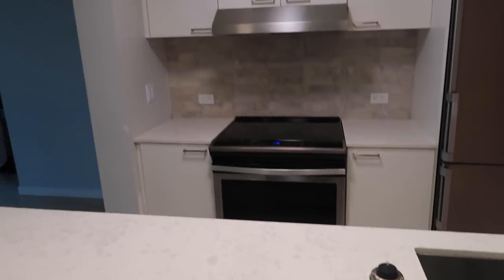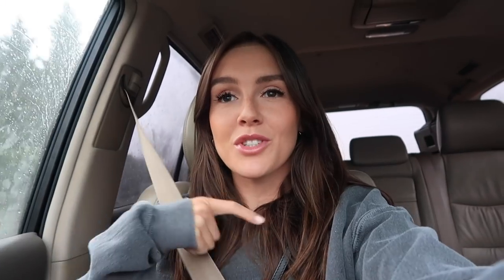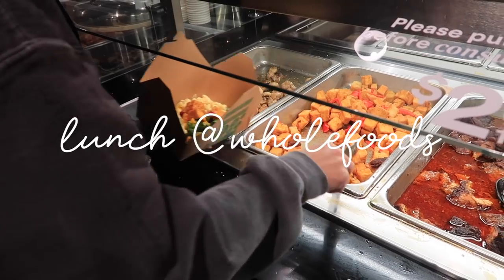MOVING VLOG #1: Apartment Hunting, Getting Approved, Packing and IKEA Haul | Emma Rose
YAY! First moving vlog!

MOVING VLOG #2: coming soon